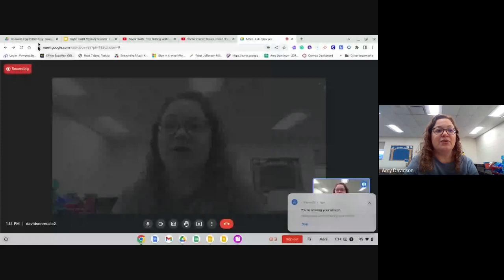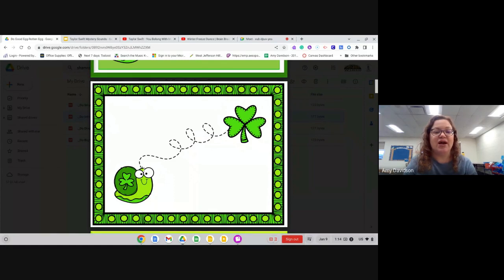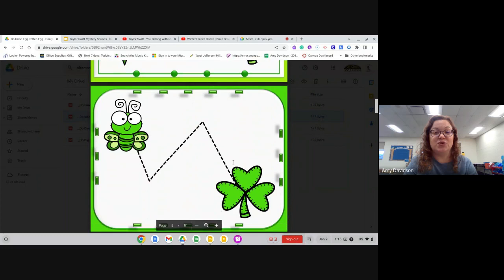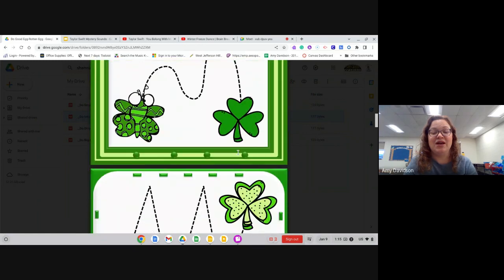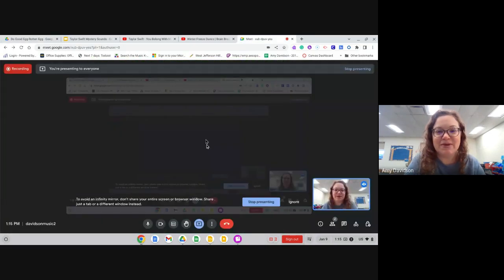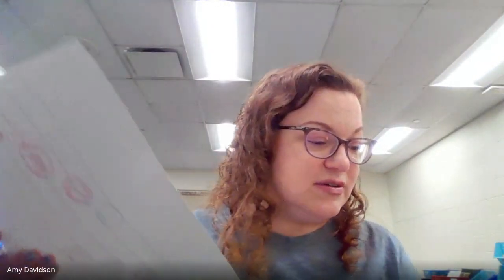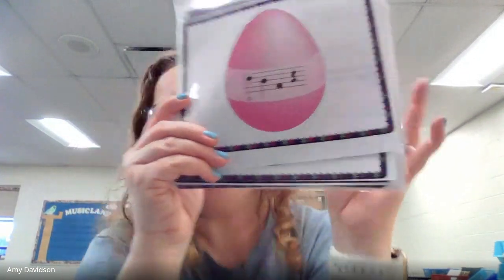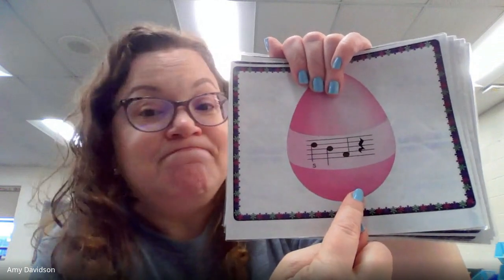2nd Grade Lesson 20